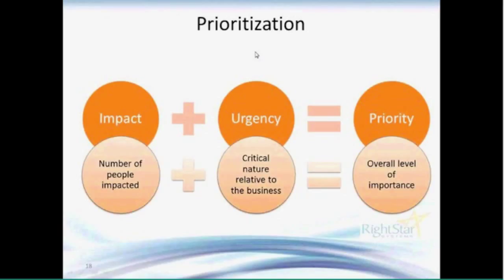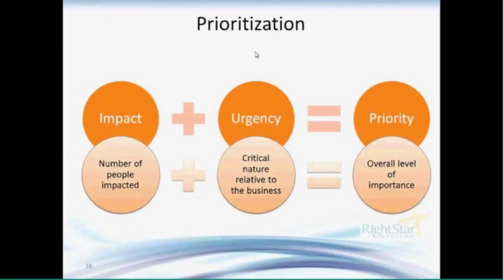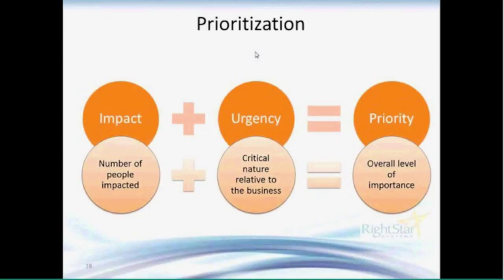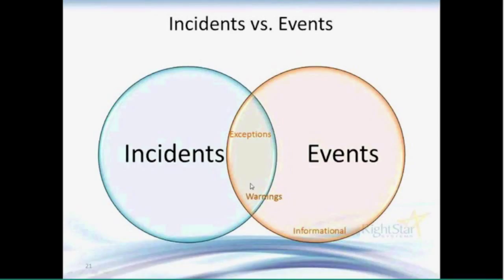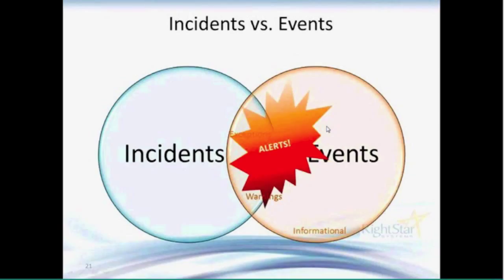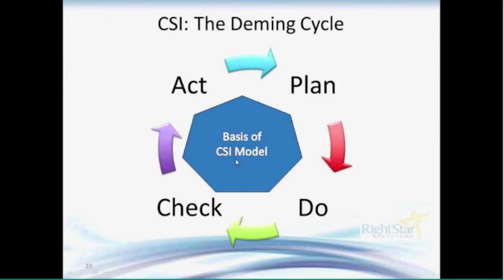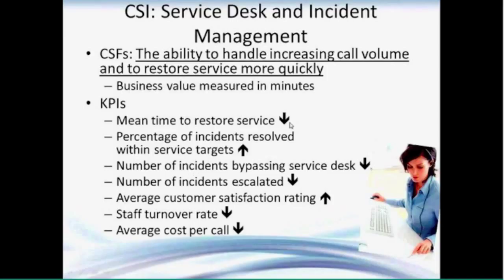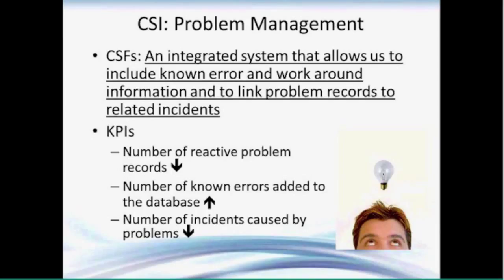Intro to ITIL: Service Operation, Part 3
A live RightStar eClass recorded on October 14, 2015 featuring ITIL Expert Nikki Haase of RightStar.